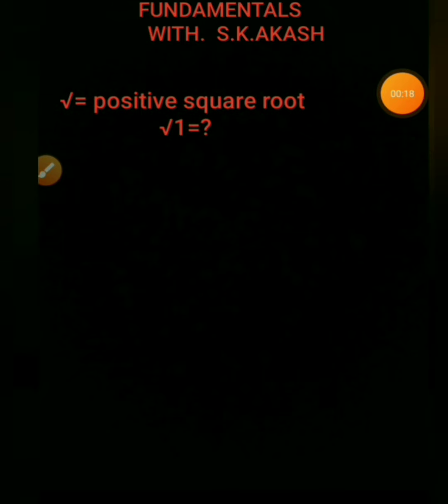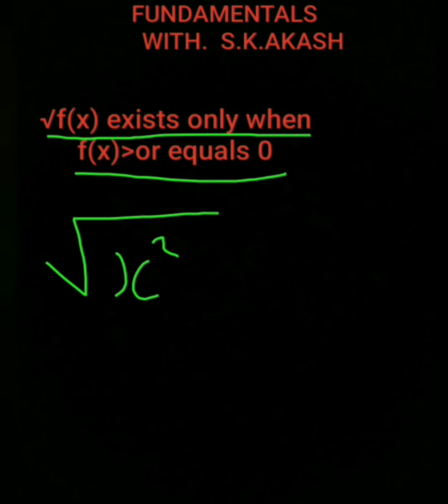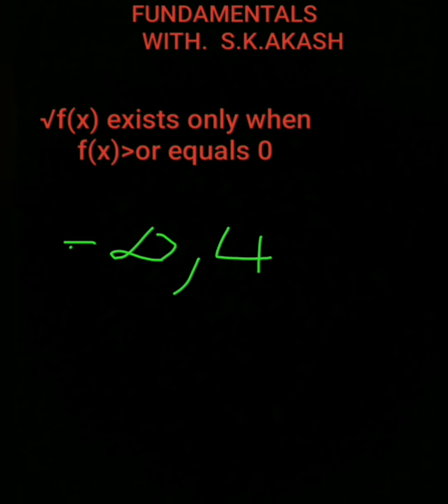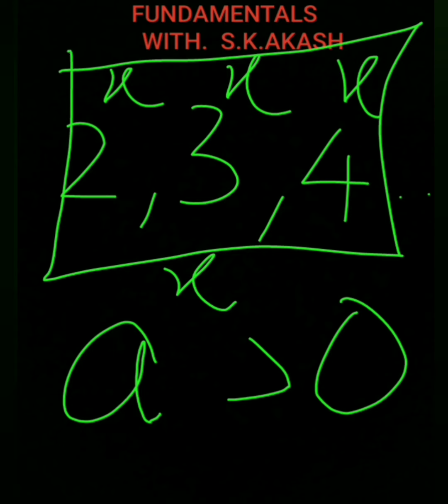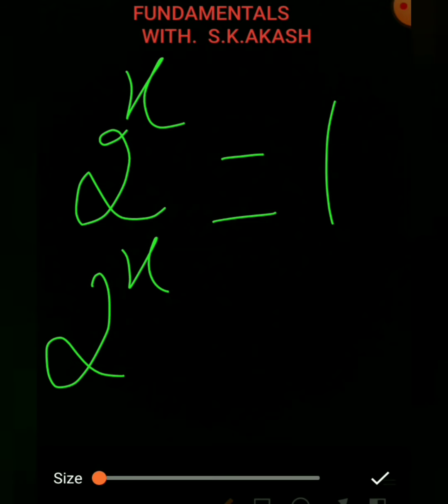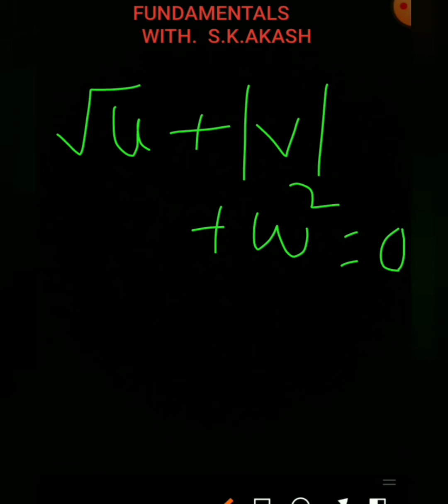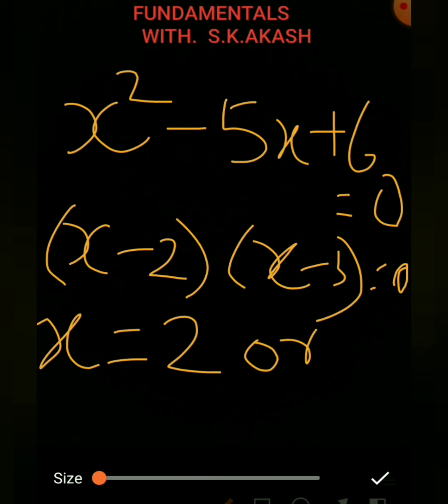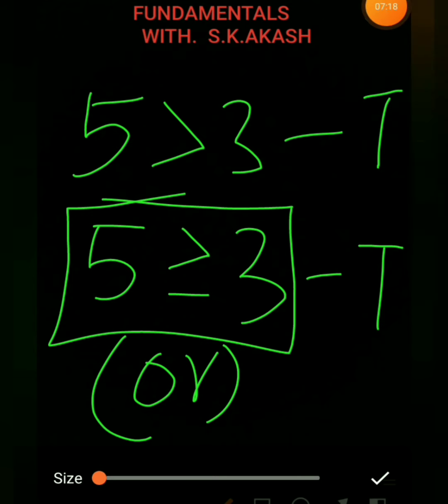FUNDAMENTAL CONCEPTS FOR CLASS 11 AND 12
In this video we have given the clear explanations about fundamental concepts.

We think that this video will be useful for you to study .

This are important concepts which will help you in the examinations.